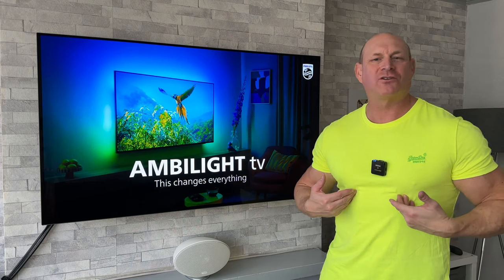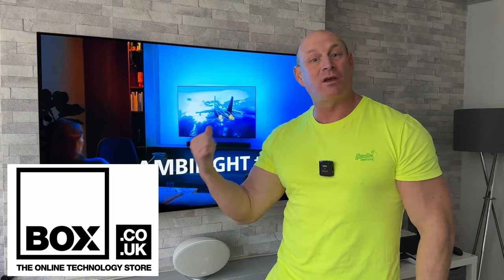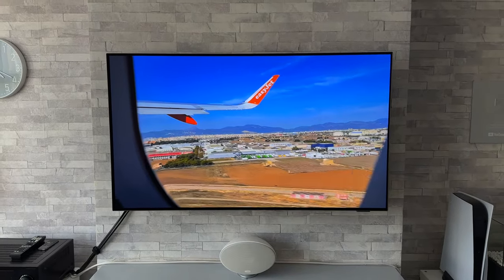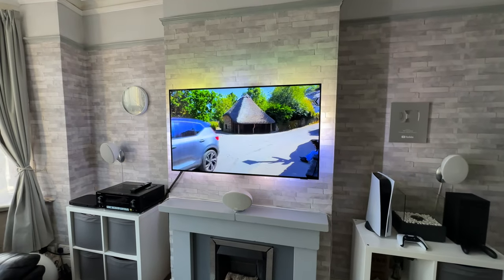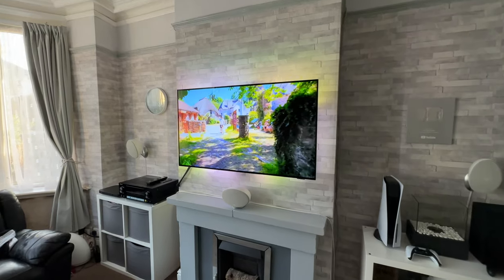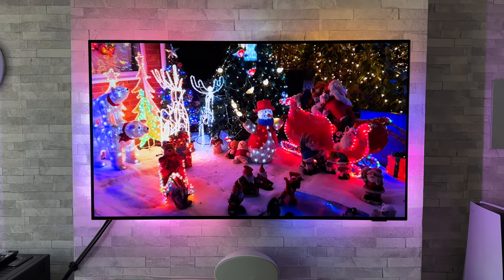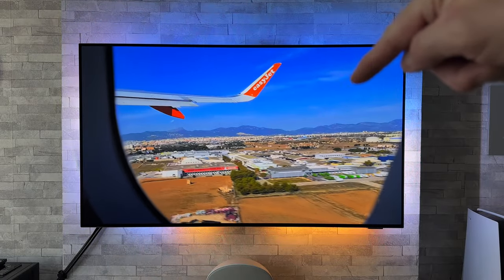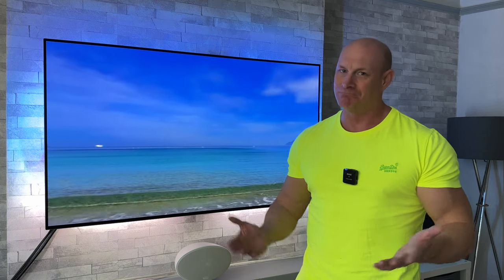Philips OLED Ambilight lighting daytime test. BRIGHT enough???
Real world daytime brightness test of the Ambilight feature on the 48 inch Philips 807 OLED TV.

Thanks to Box.co.uk for sending over the TV for testing